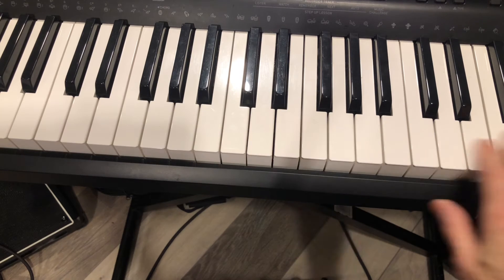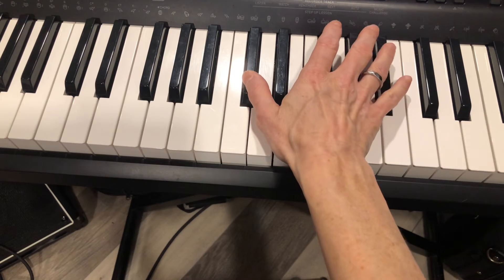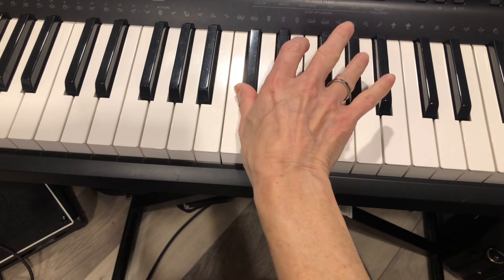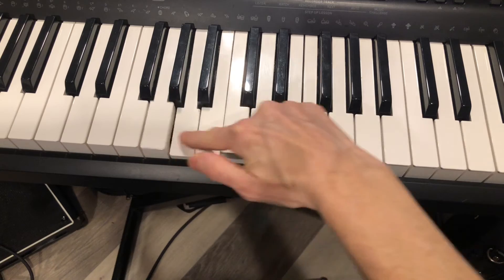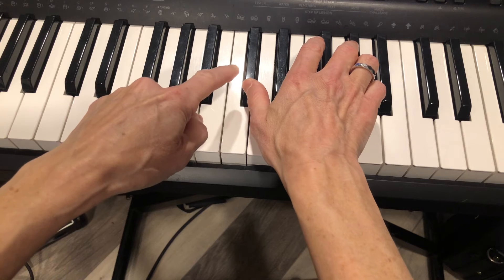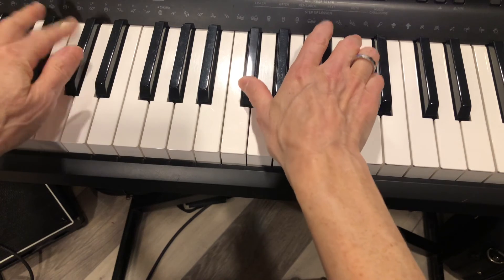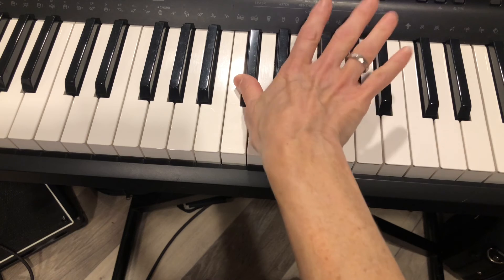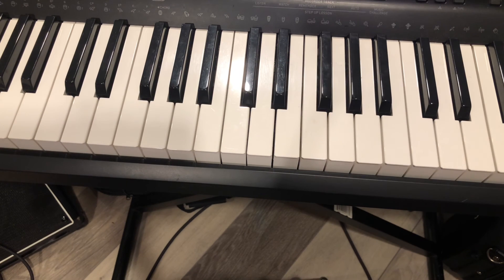C-sharp5 on Keyboard